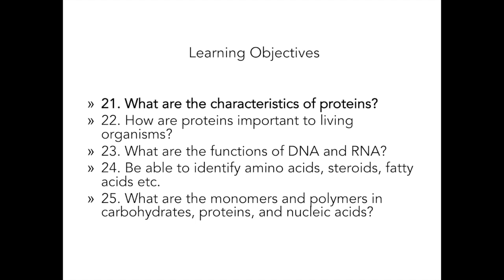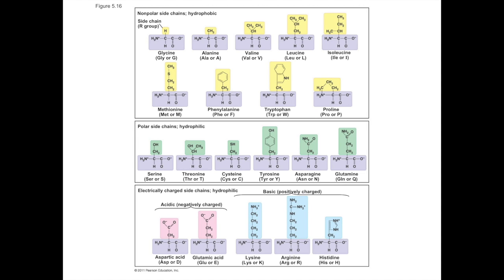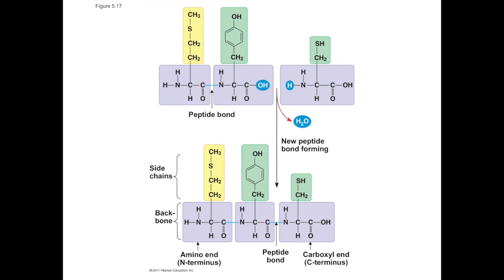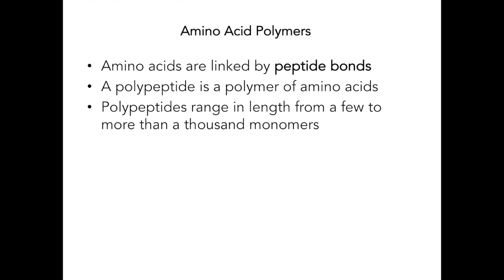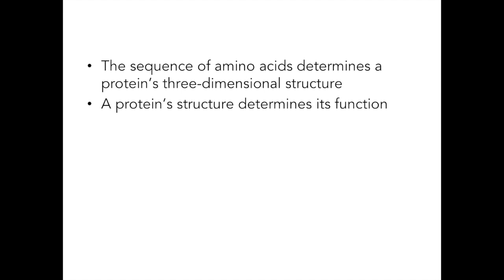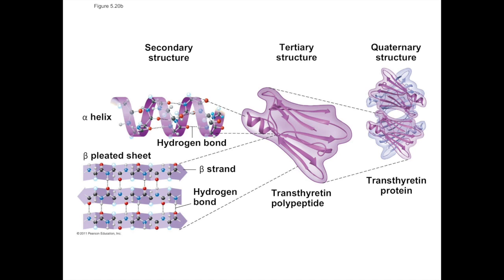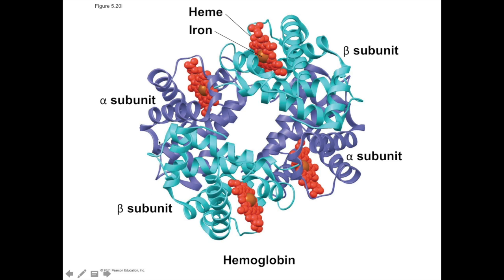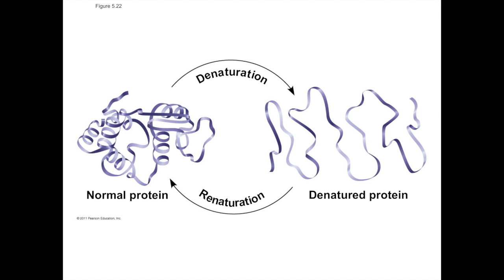BIOL1003 Chapter2 Part5 Proteins1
Learning objective 21. Protein structure